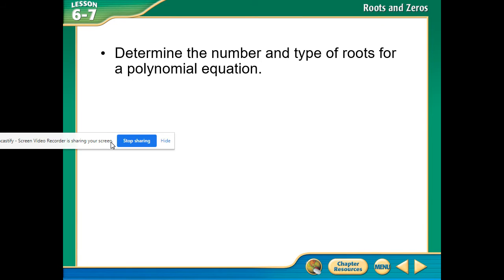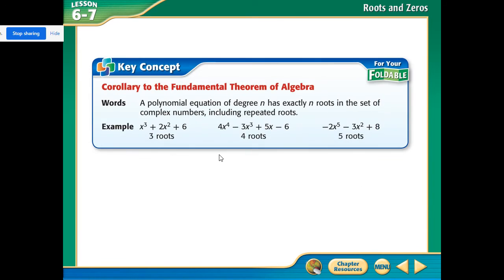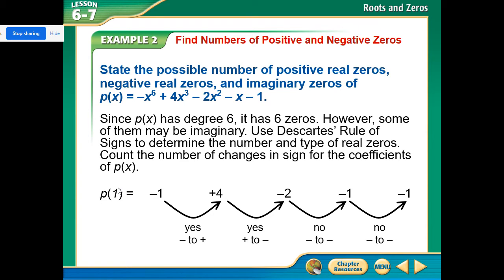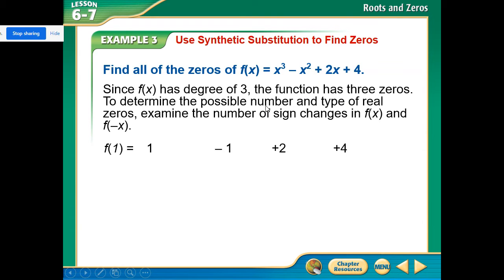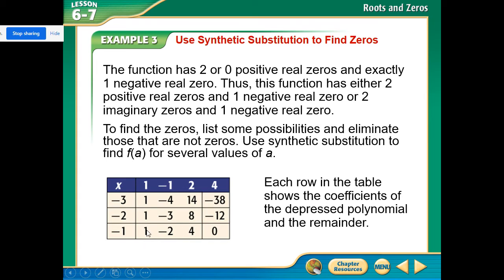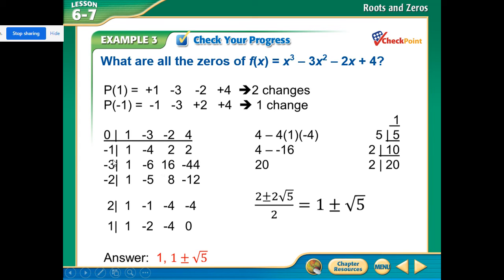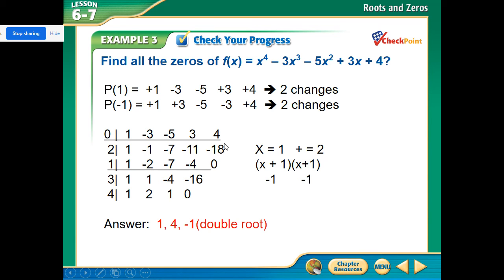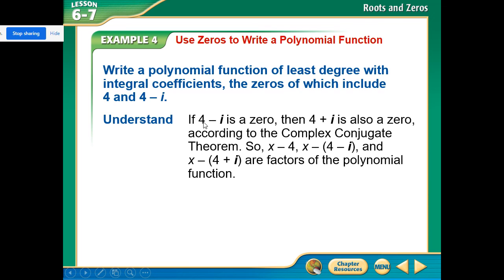Descartes Rule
How to use descartes rule to help solve polynomial equations